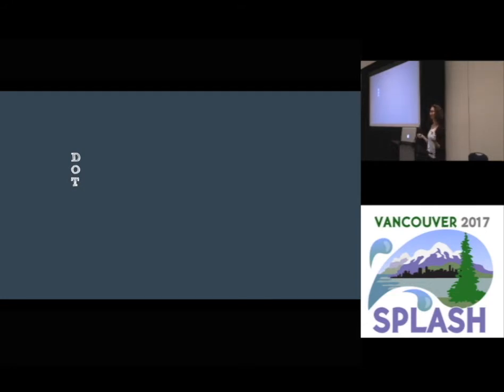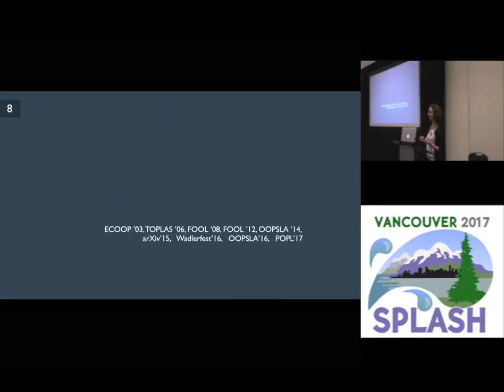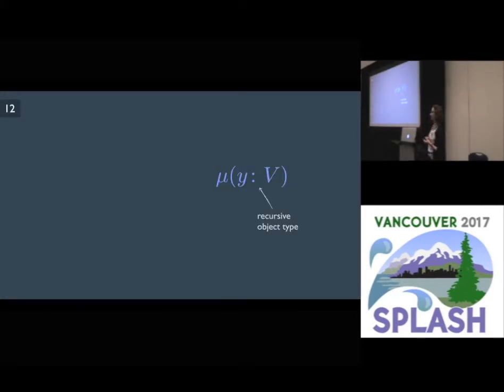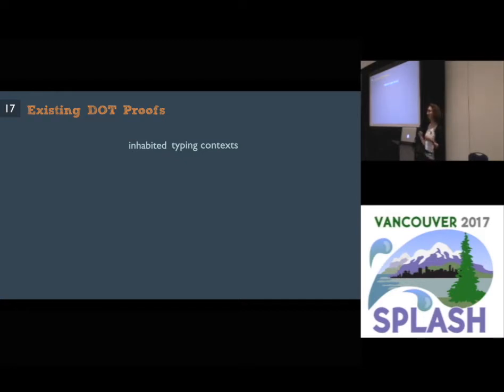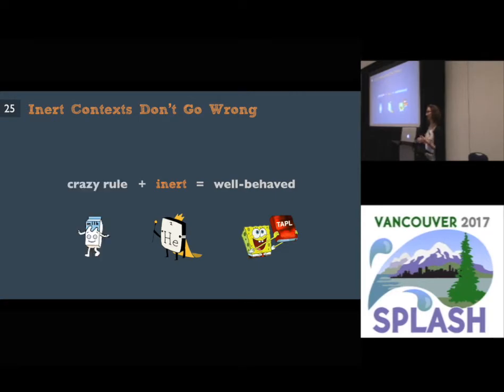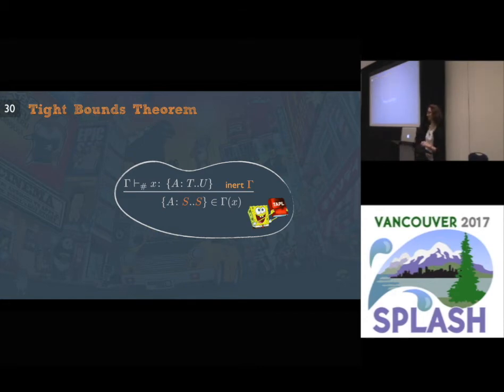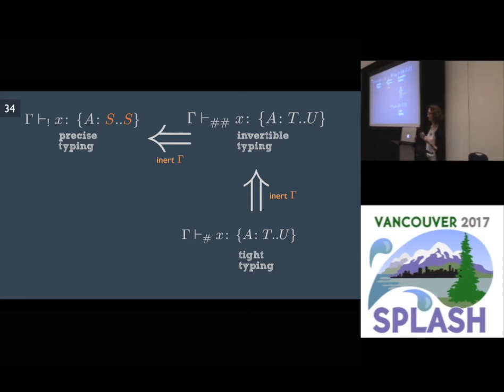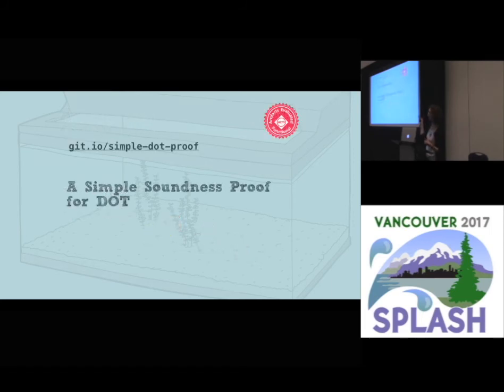A Simple Soundness Proof for Dependent Object Types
Marianna Rapoport, Ifaz Kabir, Paul He, Ondřej Lhoták
Dependent Object Types (DOT) is intended to be a core calculus for modelling Scala. Its distinguishing feature is abstract type members,  fields in objects that hold types rather than values. Proving soundness of DOT has been surprisingly challenging, and existing proofs are complicated, and reason about multiple concepts at the same time (e.g. types, values, evaluation). To serve as a core calculus for Scala, DOT should be easy to experiment with and extend, and therefore its soundness proof needs to be easy to modify.
This paper presents a simple and modular proof strategy for reasoning in DOT. The strategy separates reasoning about types from other concerns. It is centred around a theorem that connects the full DOT type system to a restricted variant in which the challenges and paradoxes caused by abstract type members are eliminated. Almost all reasoning in the proof is done in the intuitive world of this restricted type system. Once we have the necessary results about types, we observe that the other aspects of DOT are mostly standard and can be incorporated into a soundness proof using familiar techniques known from other calculi.
Our paper comes with a machine-verified version of the proof in Coq.